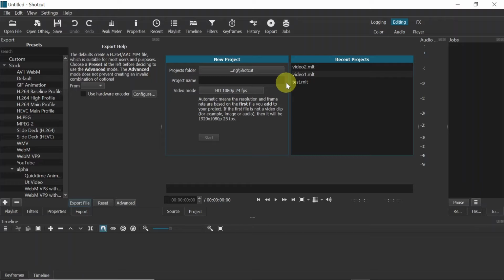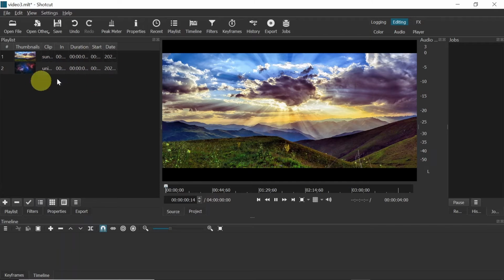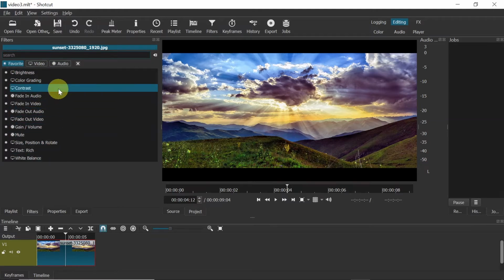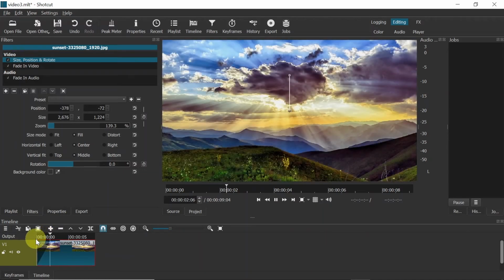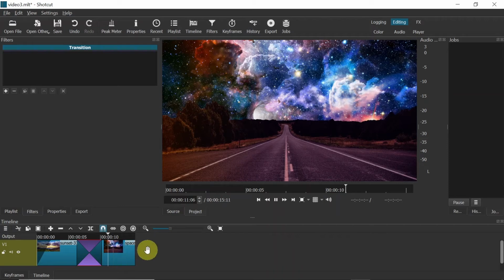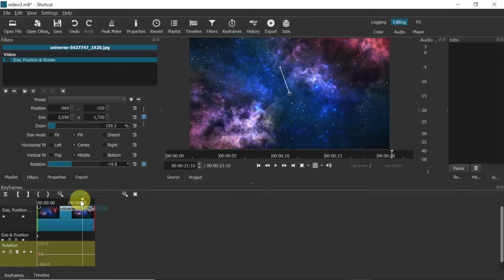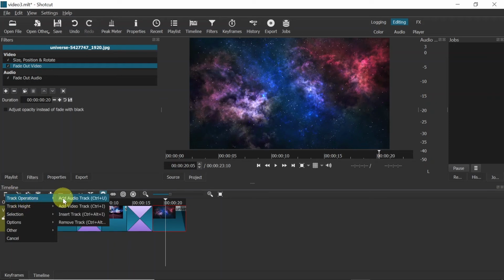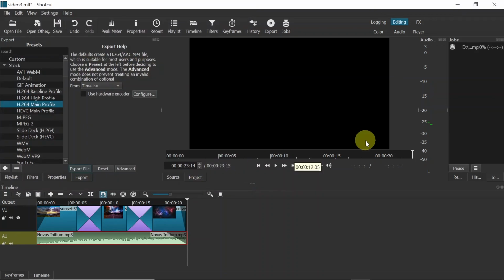How To Make Video From Photos In Windows 10 / Mac?